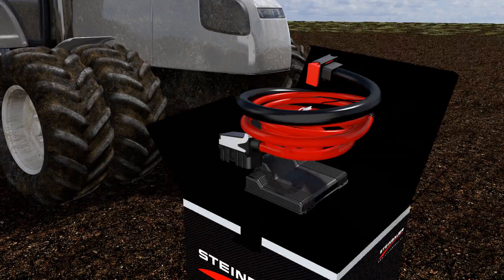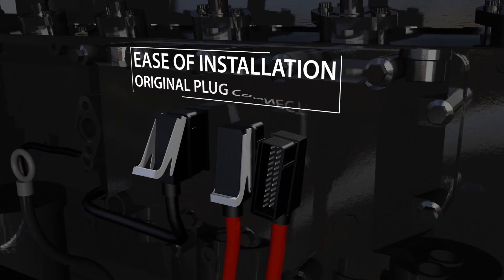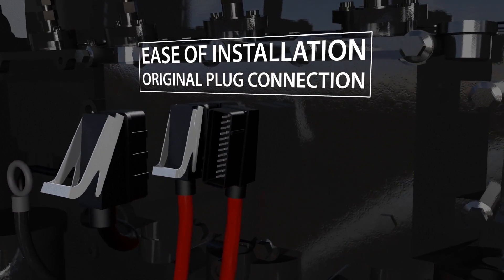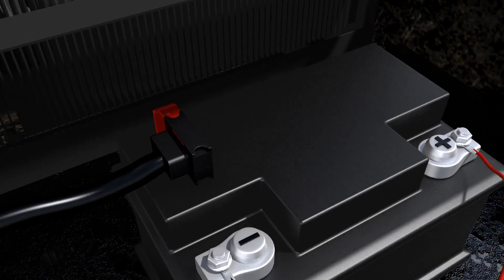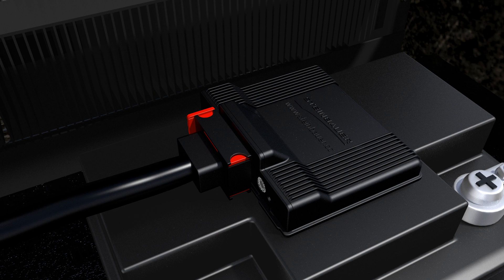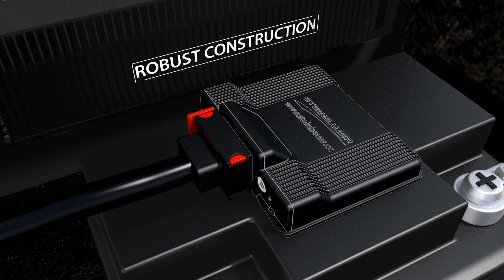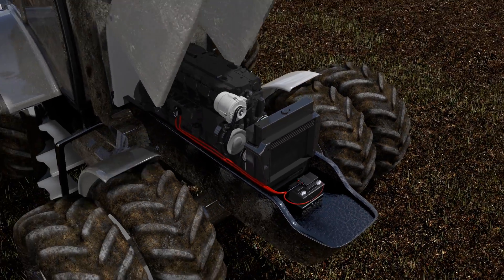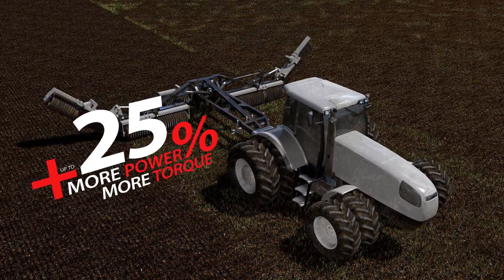Installation on agricultural machinery - STEINBAUER Performance Power Module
This animation shows how easy it is to install a STEINBAUER Performance Power Module on agricultural machinery.

The STEINBAUER Performance Power Module is a fast and easy way to increase the power and torque of modern diesel engines up to 25 percent.